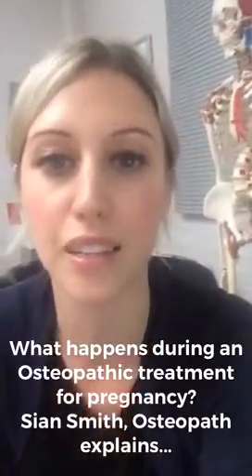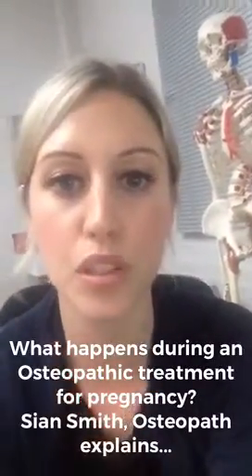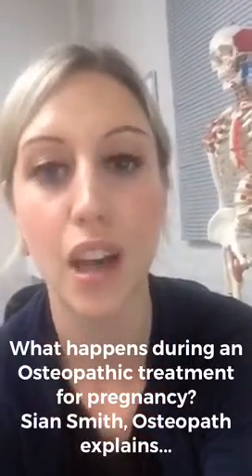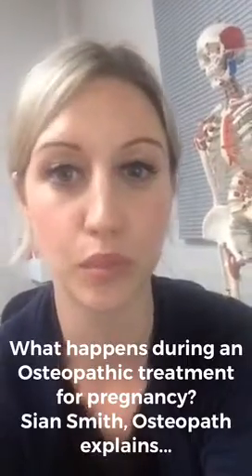What happens during an osteopathic treatment for pregnancy?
Sian Smith, Osteopath at Bridge to Health, explains.